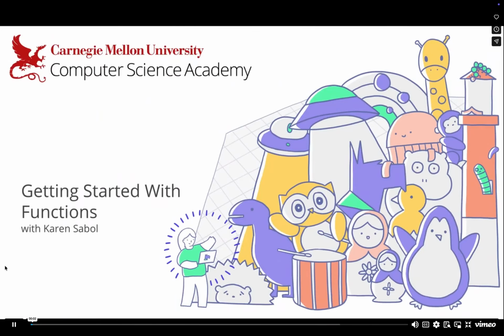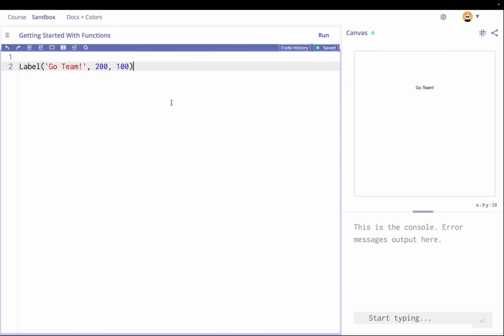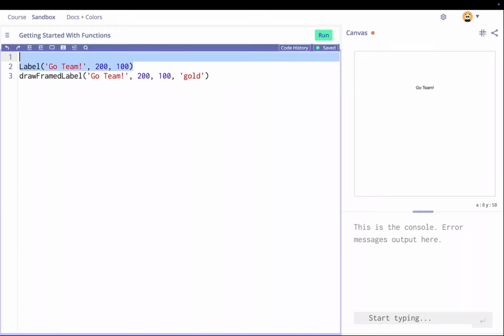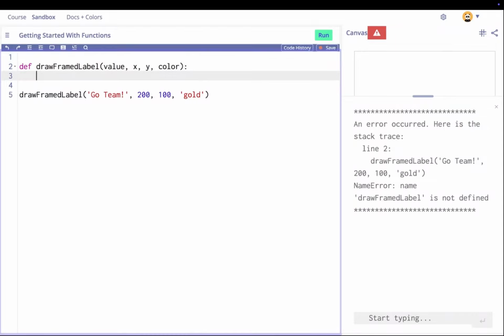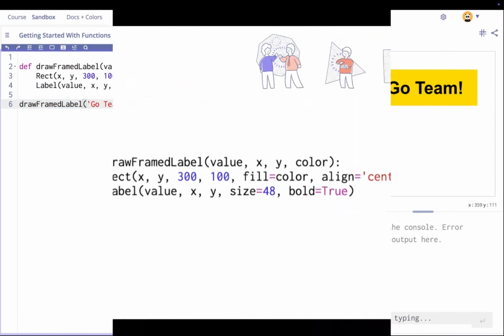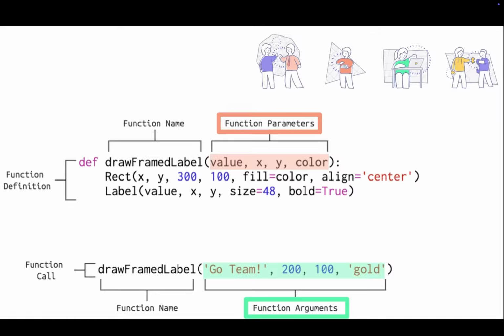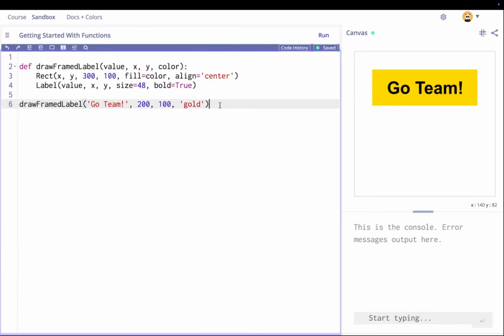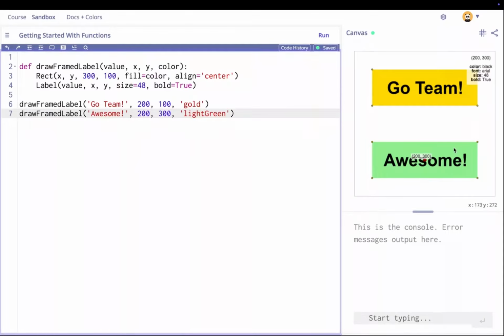CMU Academy - 2.2.2 - Function Basics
Discover why functions matter!

You’ve already learned how to create drawings—now it’s time to explore how to change them. Imagine drawing a dog and switching the ear color every time you draw it. How do we make that kind of flexibility happen? Functions make it possible!

Start here with a quick intro video that explains what functions are and why they’re so useful.